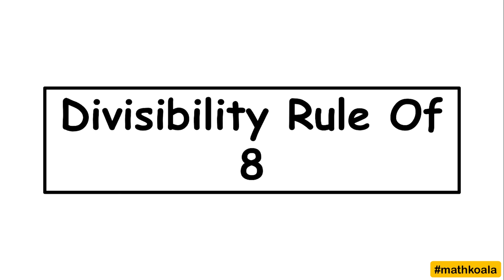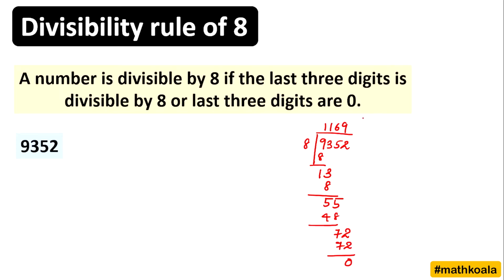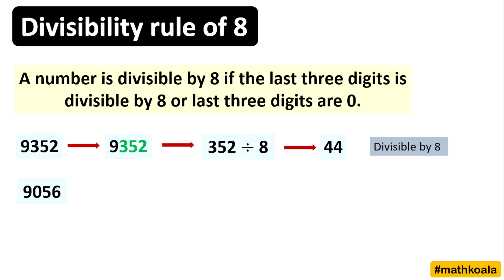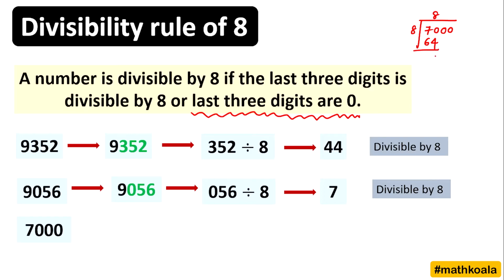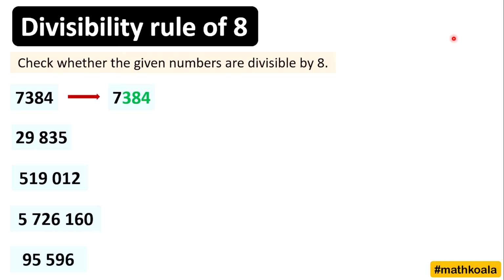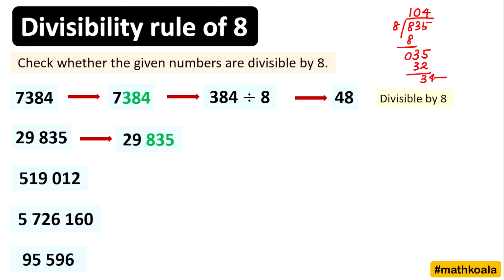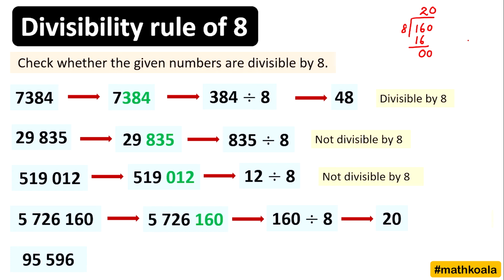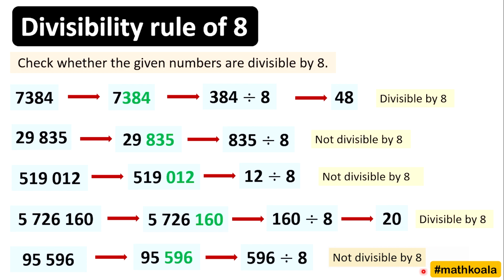Math Koala | Divisibility rule of 8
The divisibility rule of 8 is discussed in this video.